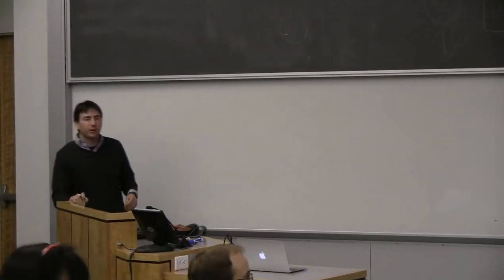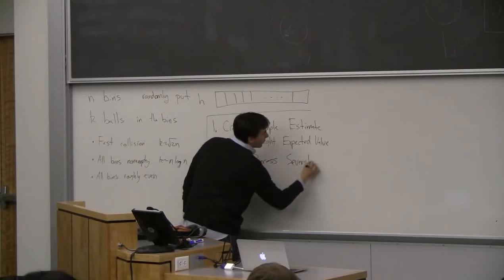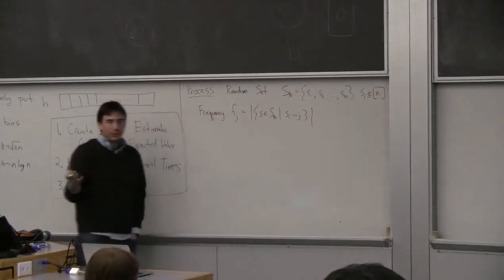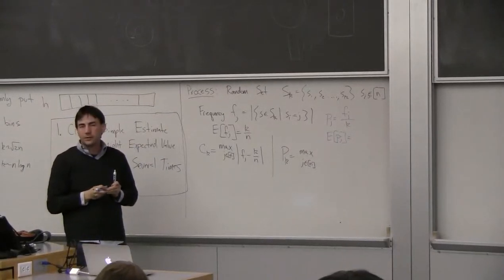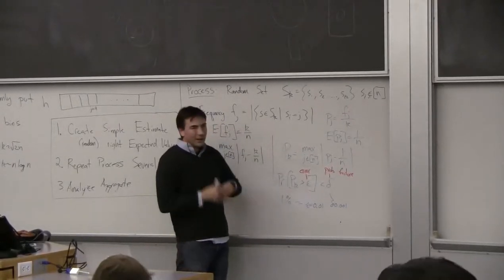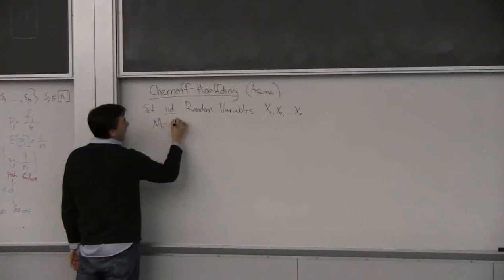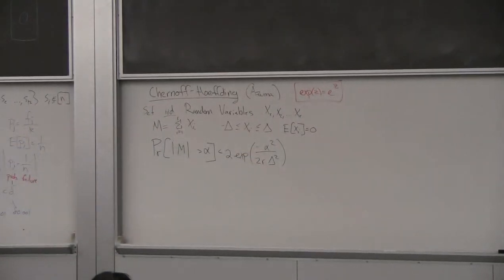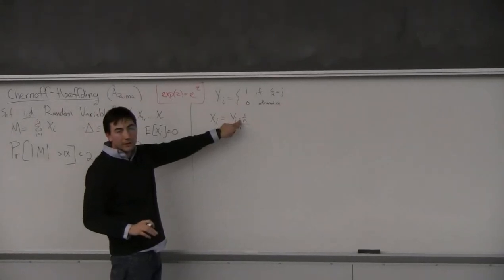Data Mining Lecture 3 Part 1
Chernoff-Hoeffding Bound